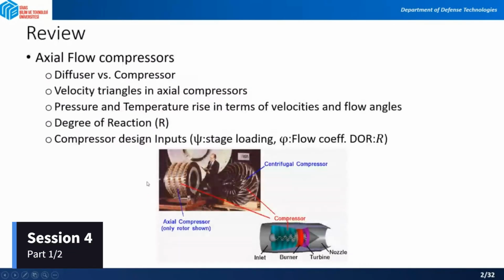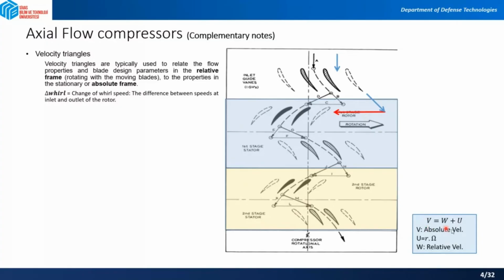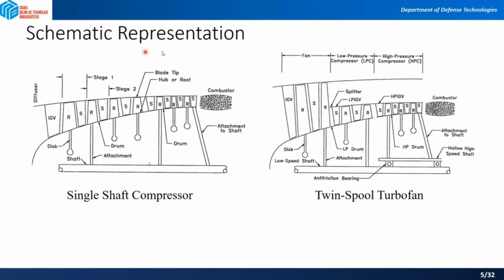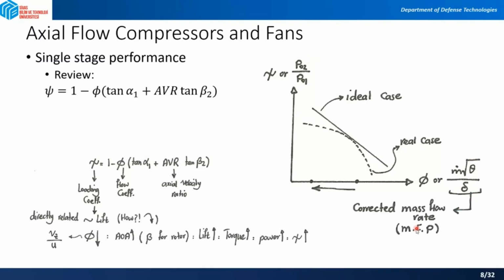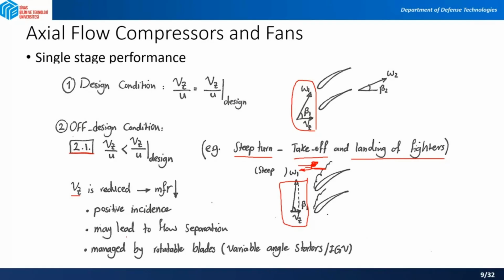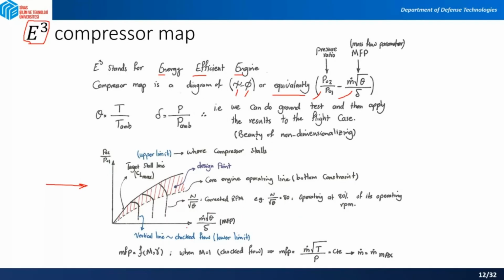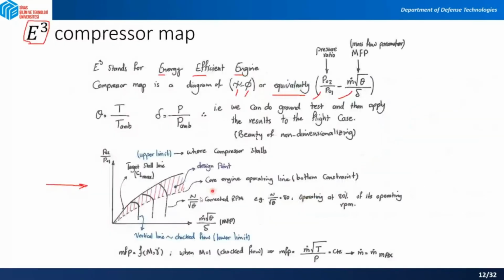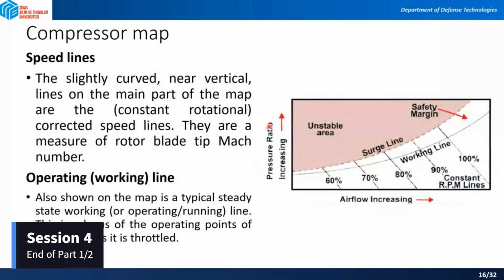Turbomachinery Flows S04P1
Turbomachinery Flows, Theory and Measurement Techniques
Session 4